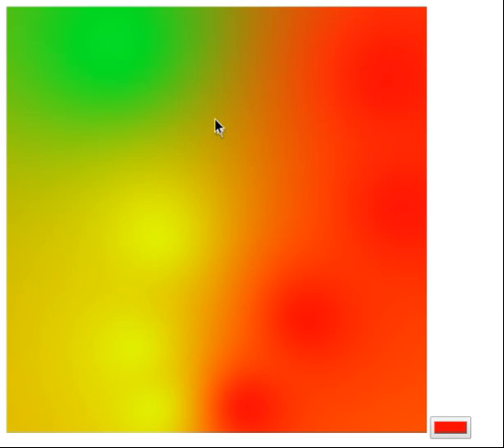Calculating Probablilities by knowing Similar Facts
Here's the algorithm:
for each pixel do {
  sum = 0;
  r, g, b = 0;
  for each dataset do {
    weight = 1 / distance(pixel, dataset)²;
    sum += weight;
    r, g, b += dataset.rgb * weight;